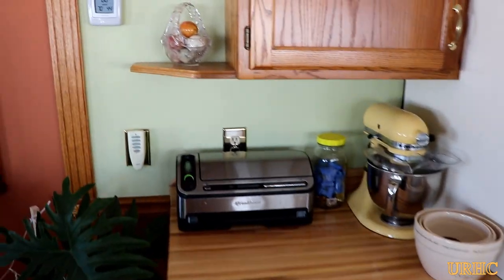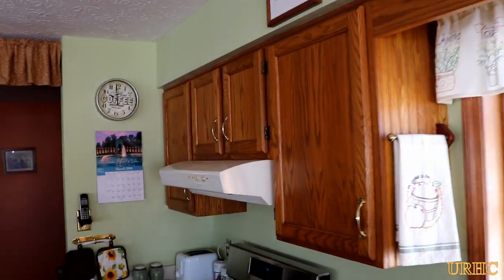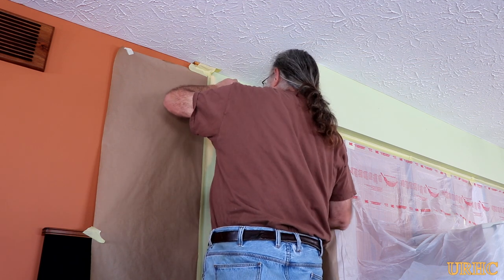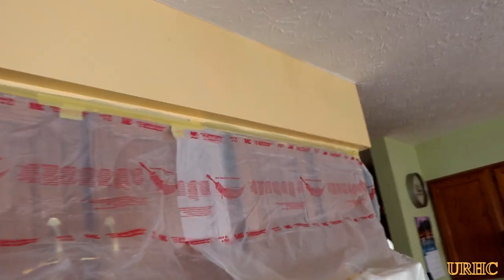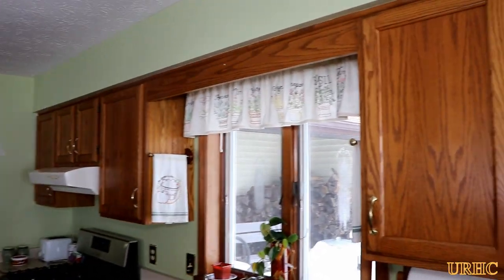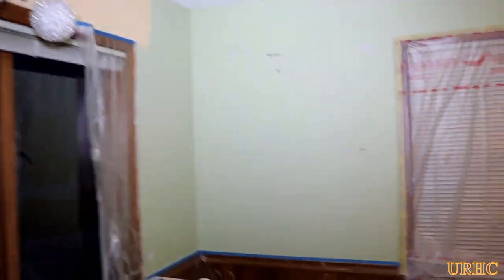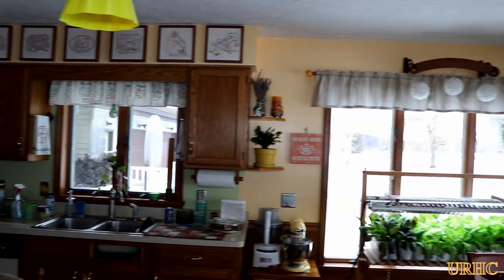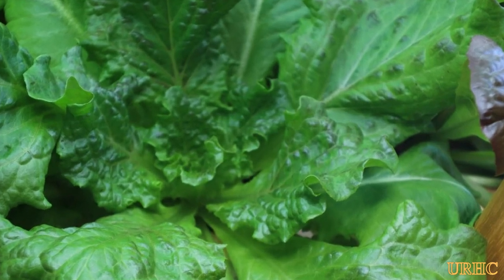Kitchen Update Part 3 Painting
This is the next part of updating the kitchen area. Agreeing on a paint color, masking, and painting.